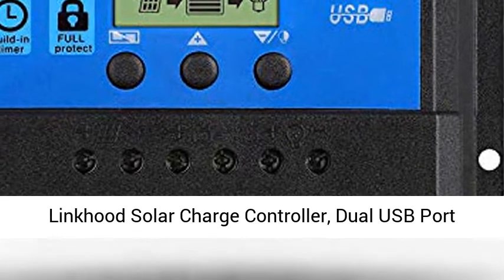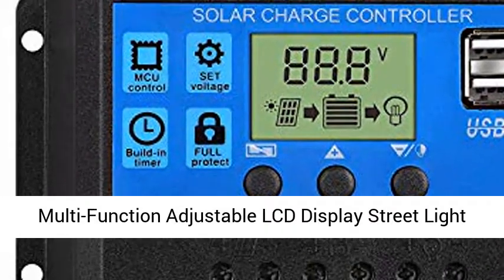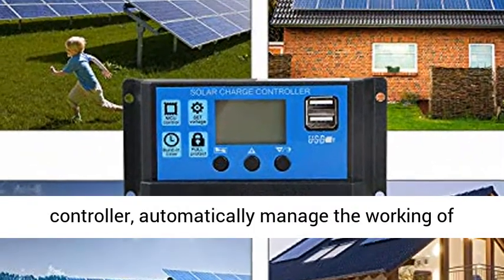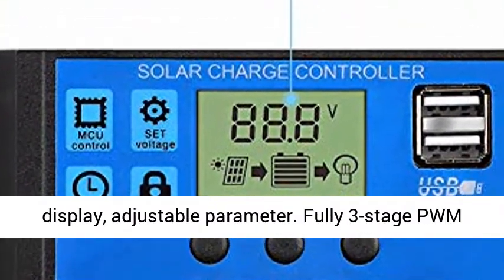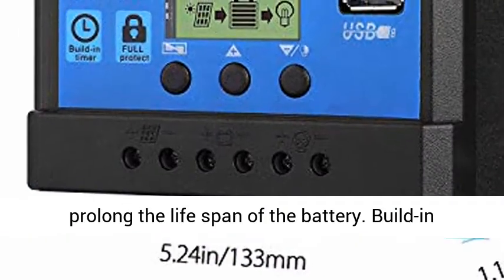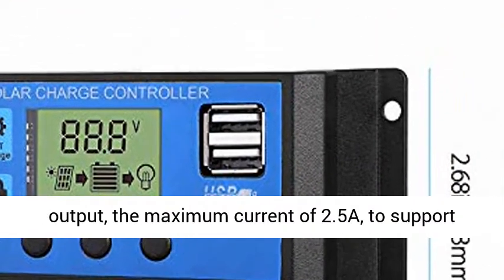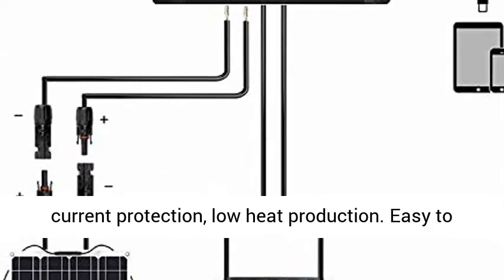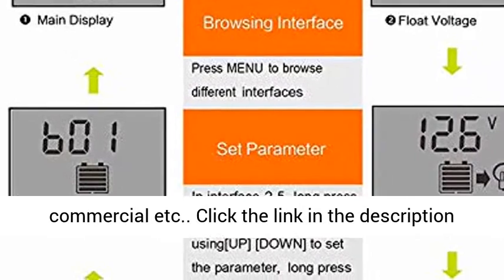Linkhood Solar Charge Controller, Dual USB Port Solar Panel Battery Intelligent Regulator - Overview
Linkhood Solar Charge Controller, Dual USB Port Solar Panel Battery Intelligent Regulator, Multi-Function Adjustable LCD Display Street Light Controller (20A) - Overview

Build-in industrial micro controller, automatically manage the working of solar panel and battery in solar system. Big LCD display, adjustable parameter.
Fully 3-stage PWM charge management, improve system efficiency and prolong the life span of the battery.
Build-in short-circuit protection, open-circuit protection, reverse protection, over-load protection.
Dual USB output, the maximum current of 2.5A, to support Apple mobile phone charging.
Dual mosfet Reverse current protection, low heat production. Easy to set up and operate, suitable for home, industrial, commercial etc.

Product Specification:
Material: ABS
Screen: LCD display screen
Battery Voltage: 12V / 24V
Charge Current: 20A/30A
Working Temperature: -35 to 60 degree Celsius
Self consume: 10mA
Float Charge: 13V
Discharge stop: 10.7V
Discharge reconnect: 12.6V
USB output: 5V/2.5A
Application: Home, Industrial, Commercial

Package Includes:
1 x Solar Charge Controller. 1 x User Manual.